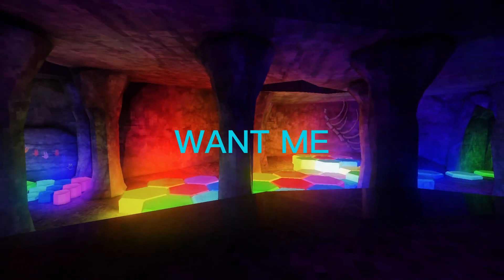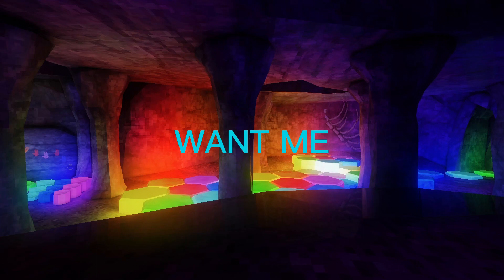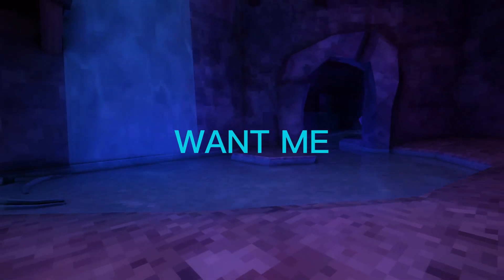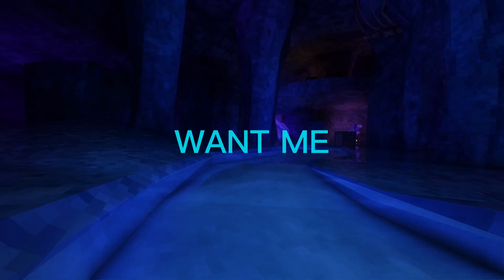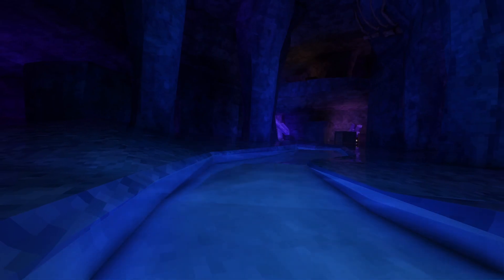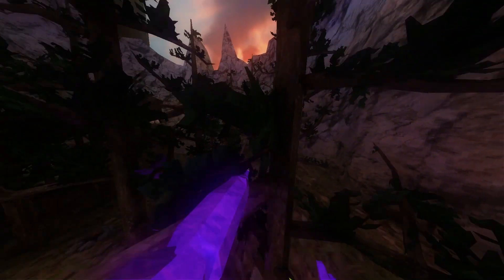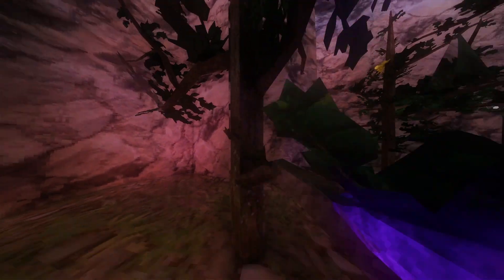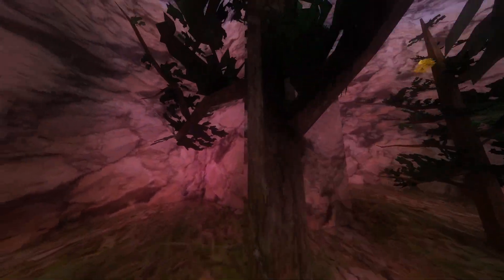WANT ME 💙 (gtag monatge)